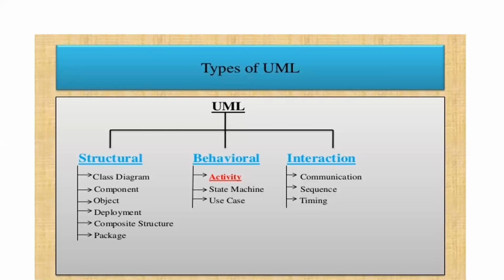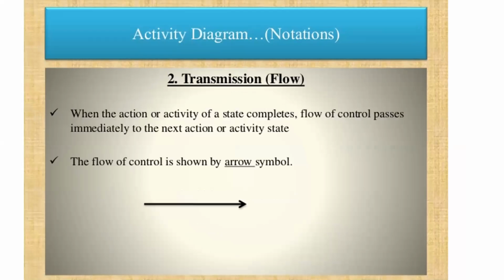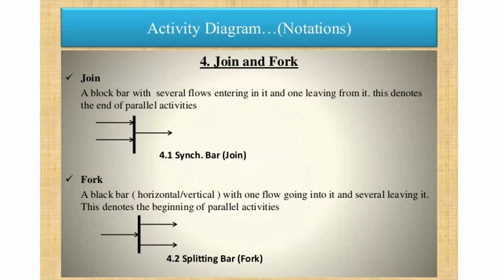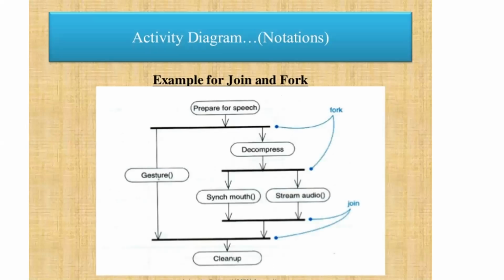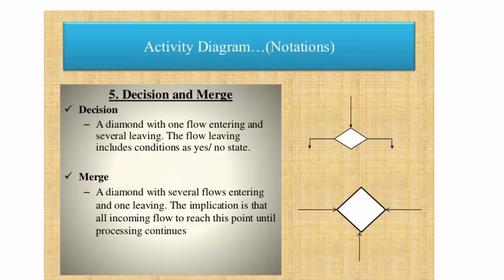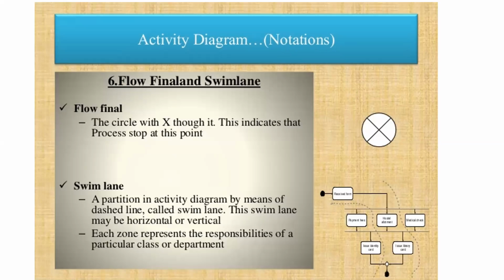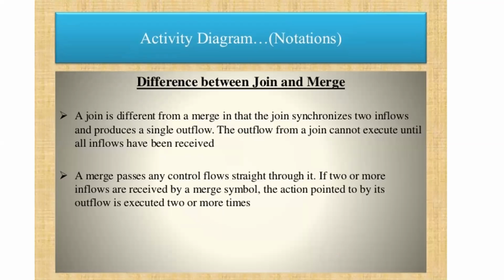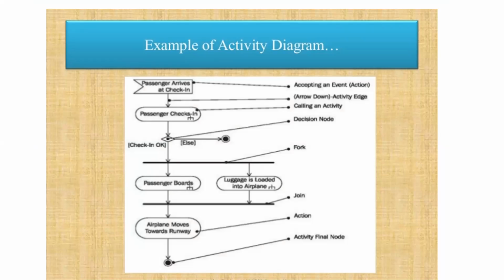Activity Diagram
Notations
Example